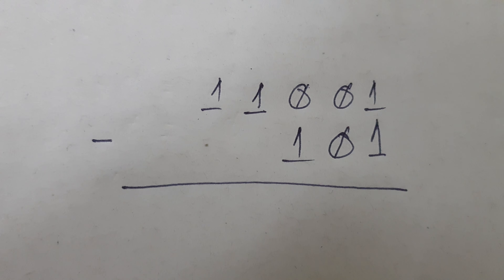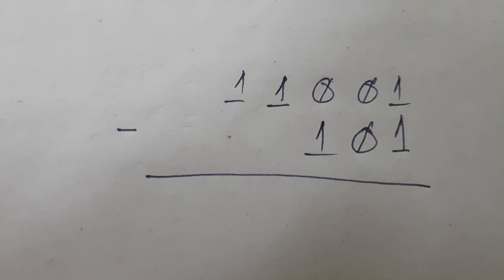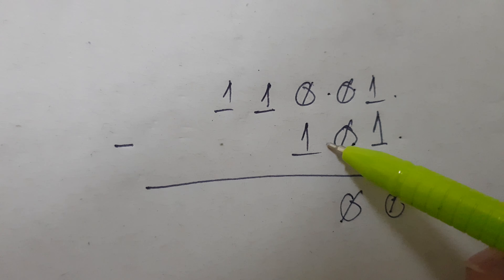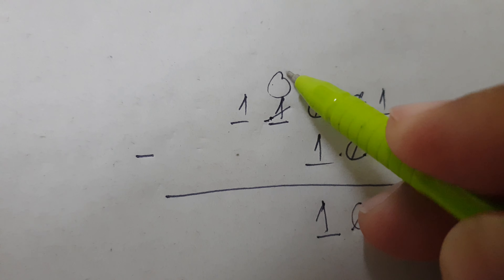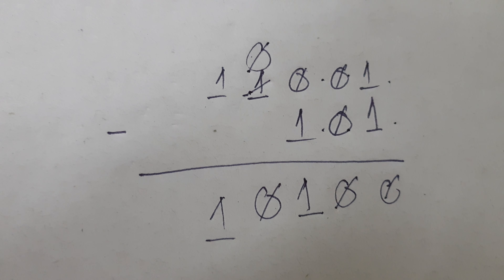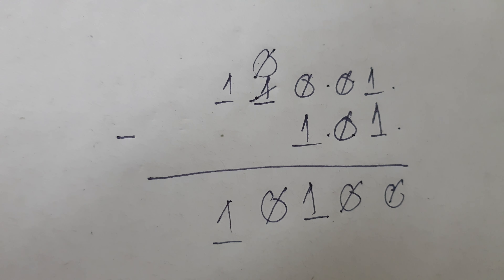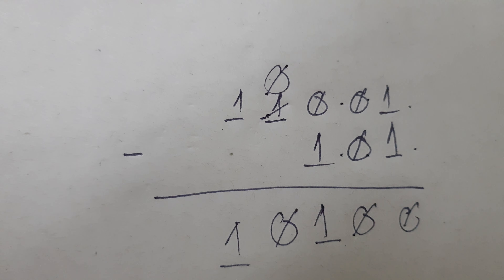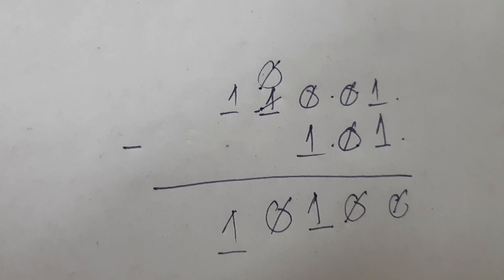SUBTRACTING BINARY EXAMPLE 2